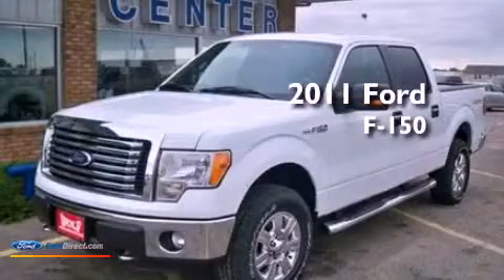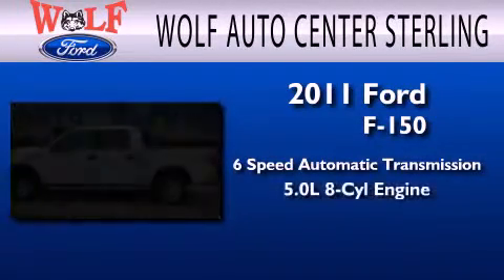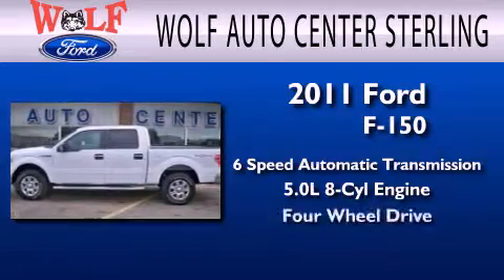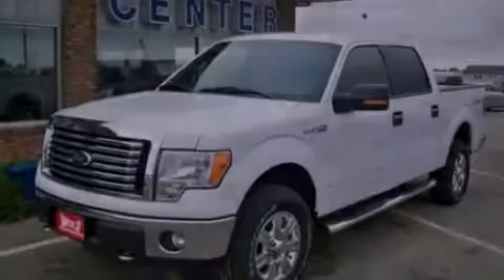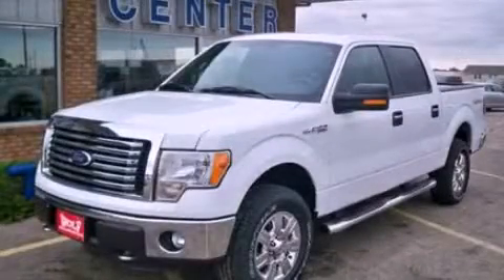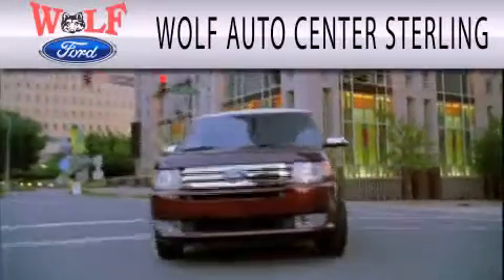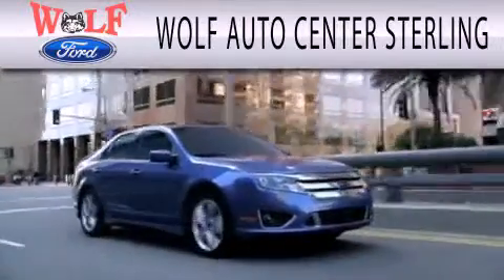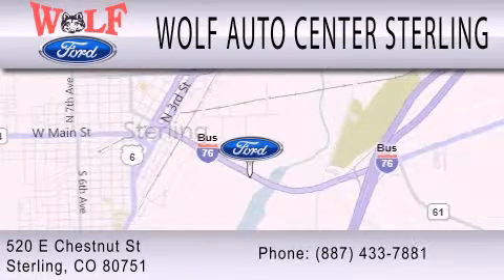2011 FORD F-150 Sterling CO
Year : 2011
 Make : FORD
 Model : F-150
 Engine : 5.0L V8
 Trans . : AUTO 6SPD
 Exterior : WHITE

 Stock : T5107